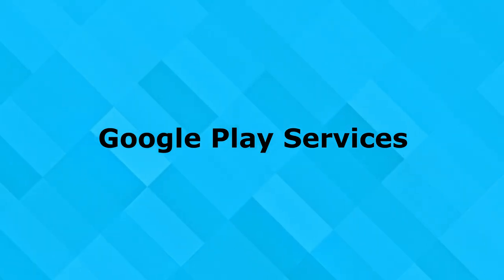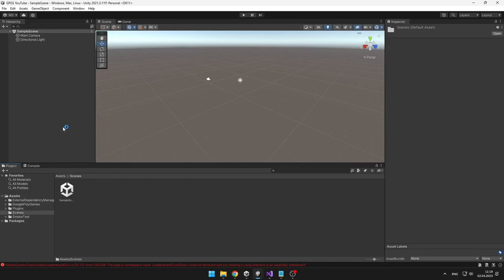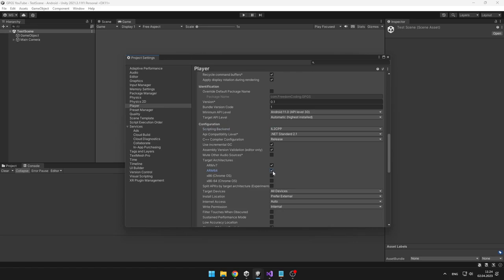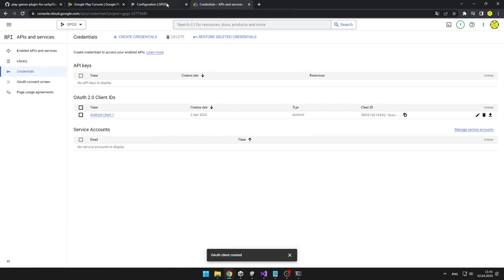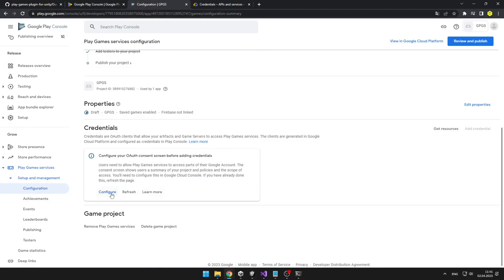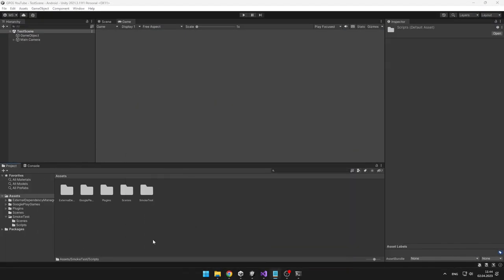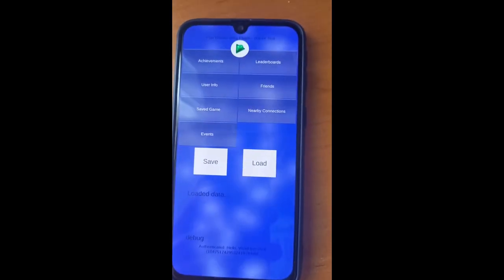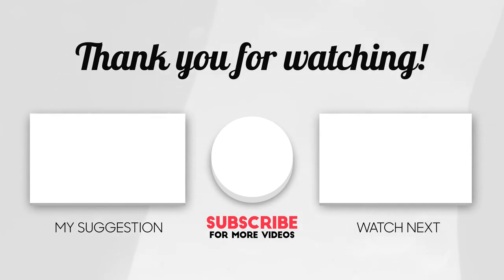How To Use GOOGLE PLAY GAMES SERVICES With UNITY!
In this tutorial, I'll be showing you how to use Google Play Games Services in Unity, which will allow you to create custom events, leaderboards, achievements, and more! I'll also be teaching you how to save and load JSON files. All of this is often used in mobile games and apps even you might not even know it!

Timestamps:

00:00 Intro
00:28 Importing Packages to Unity
01:49 Setting Up Unity
03:18 Google Play Console
04:53 Google Cloud
07:00 Get SHA-1 certificate
09:41 Adding Achievements, Events, Leaderboard...
13:33 Building The Project!
17:00 Test #1
18:30 Saving/Loading JSON Files!
21:53 Test #2
22:32 Outro